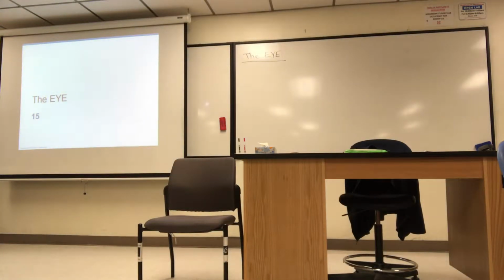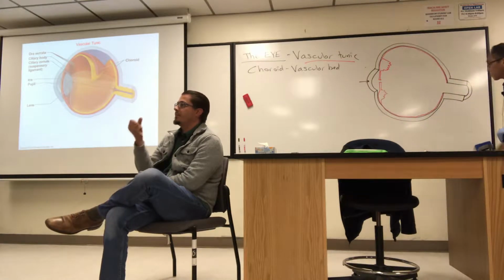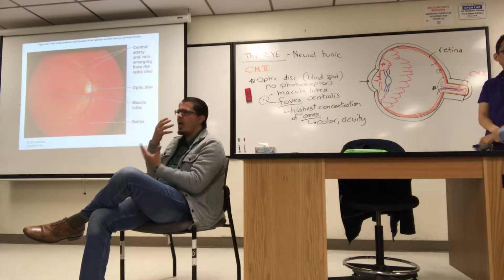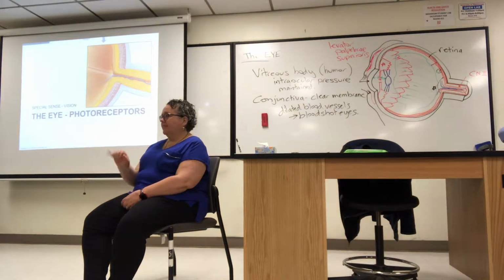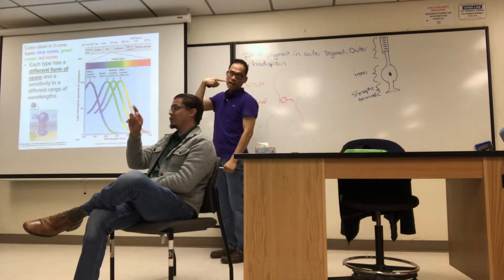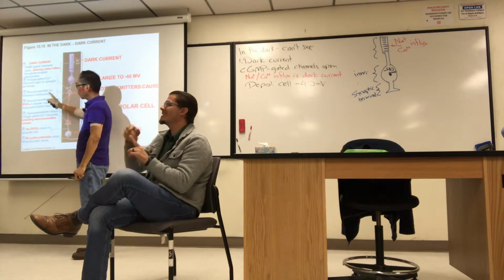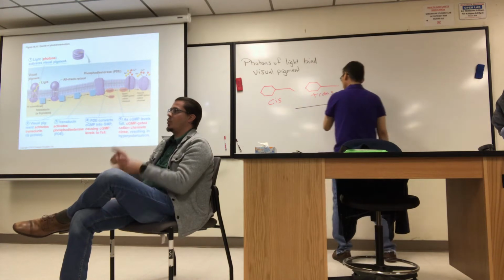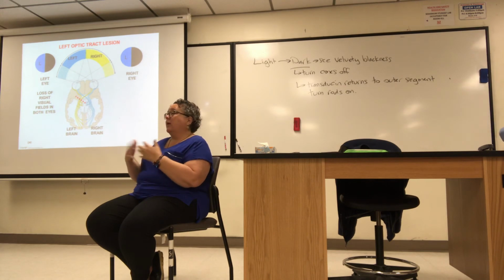SP19 BIOL430 Lecture 36